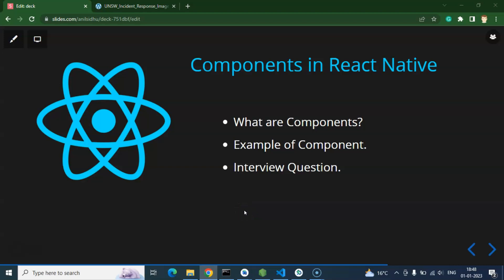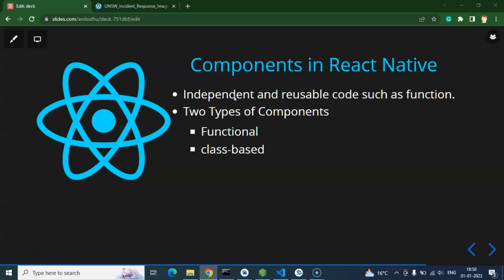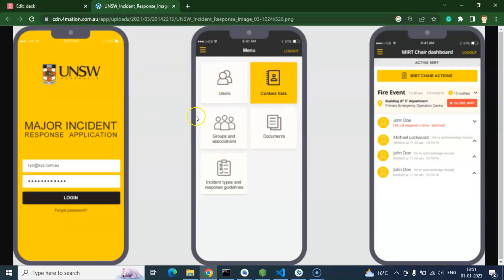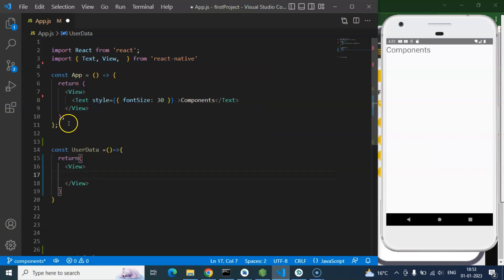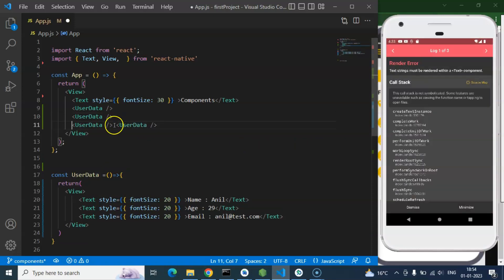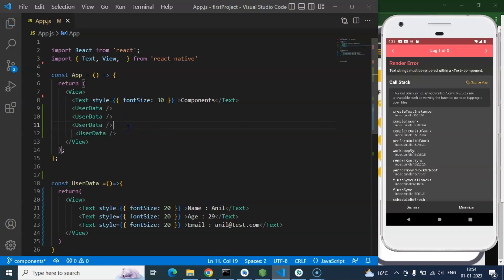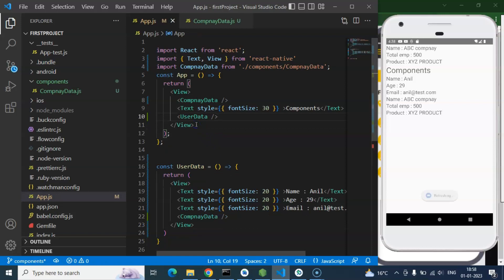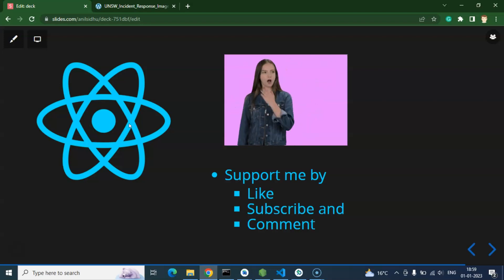React native tutorial #7 What is component in react-native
Here we will learn are components of React native for beginners. This React native course is made by anil Sidhu in the English language.

What are Components?
Example of Component.
Interview Question.
Components in React Native
Independent and reusable code such as function.
Two Types of Components
Functional
class-based